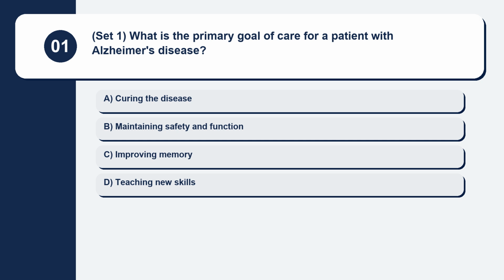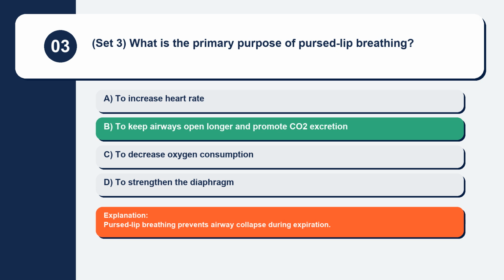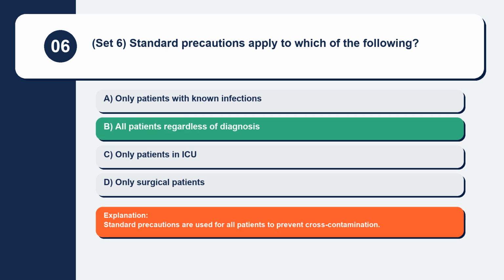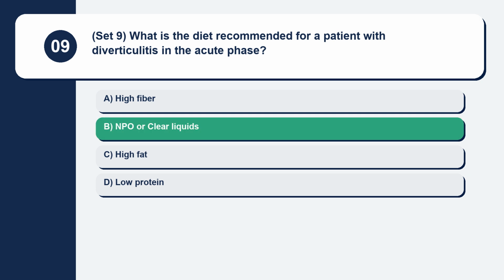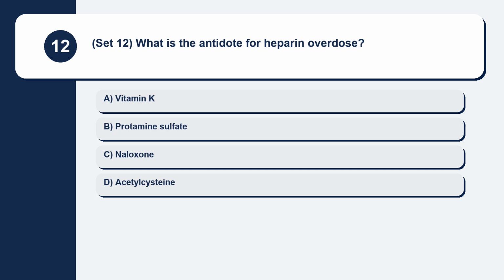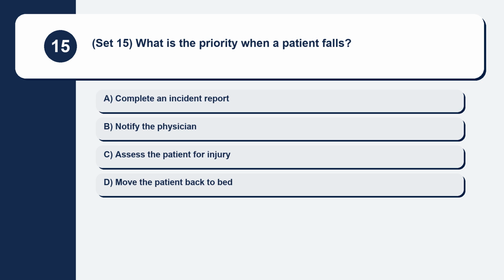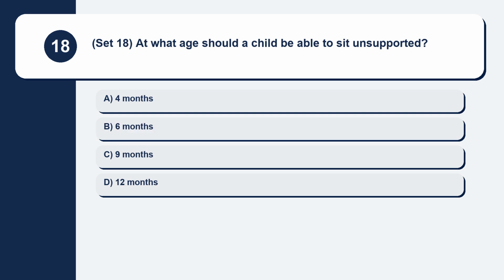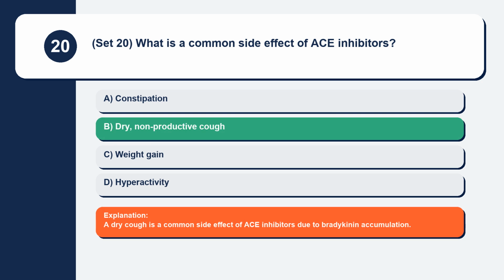2026 NCLEX RN Exam Mastery: Essential Practice Questions To Secure Your Nursing License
Preparing for the NCLEX RN in 2026 requires a focused strategy that goes beyond simple memorization. The current nursing landscape demands a high level of clinical judgment and the ability to analyze complex patient scenarios in real time. If you are searching for the most effective tools to prepare for your licensure, this guide to the 2026 practice questions book is your most valuable asset. The updated exam standards for 2026 place a significant emphasis on safety, prioritization, and the multi-layered decision-making process required in modern healthcare settings.

Success on the nursing boards is often determined by the quality of your practice questions. This specific book focuses on the exact content areas that students find most challenging, such as pharmacology, adult med-surg, and mental health. Instead of passive reading, active engagement with high-yield questions allows you to identify knowledge gaps early and build the mental stamina needed for a five-hour testing window. Every question in this 2026 edition is designed to mimic the actual testing environment, ensuring that you feel comfortable and prepared when you finally sit for the exam.

Our team provides specialized coaching and comprehensive study resources to ensure you pass your nursing boards on the first attempt. We believe that every student has the potential to become an exceptional nurse with the right guidance and materials. Transitioning from nursing school to professional practice is a monumental step, and having a structured study plan is the best way to reduce anxiety and increase your chances of a passing result.

The 2026 exam cycle introduces more intricate case studies and interactive item types that test your ability to synthesize information quickly. By working through these practice questions, you develop a systematic approach to answering even the most difficult prioritization and delegation problems. Many students struggle with the select-all-that-apply format, but the strategies highlighted in this book provide a clear path to navigating these questions with precision.

Dedication to your daily study routine is the primary factor in your eventual success. It is important to review the rationales for both correct and incorrect answers to truly grasp the underlying nursing concepts. This 2026 practice book serves as a roadmap, guiding you through the essential topics while reinforcing the critical thinking skills necessary for a registered nurse. Share this resource with your fellow nursing students and save this video to revisit these core concepts during your final weeks of preparation. Your journey to becoming an RN is within reach, and with these 2026 resources, you are well on your way to achieving your professional goals.